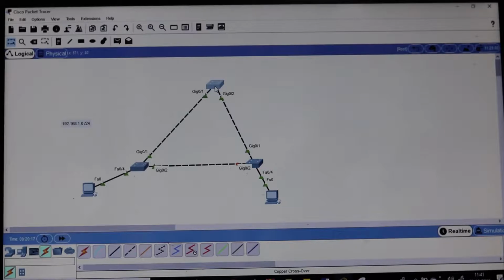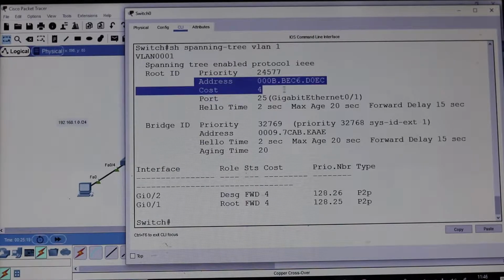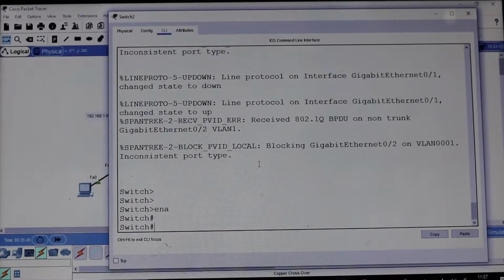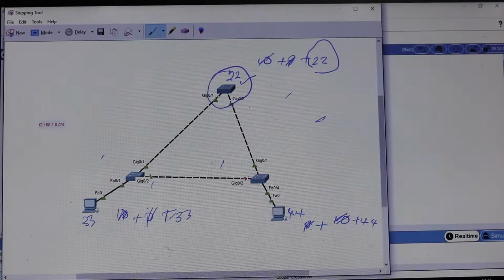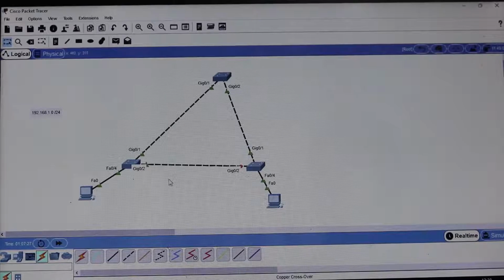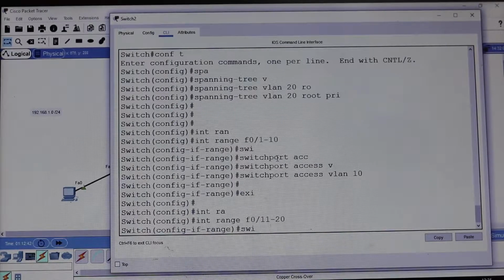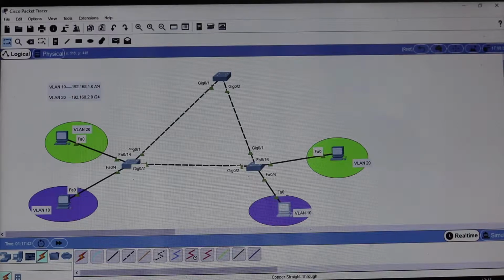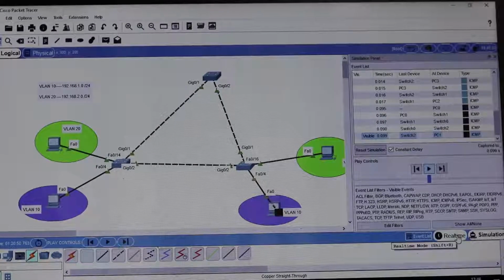Spanning Tree Protocol - Part 3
Loop Preventive Protocol